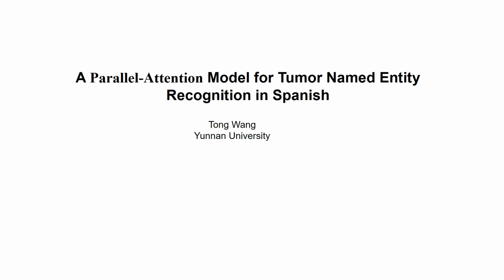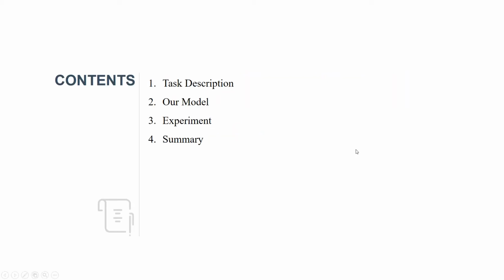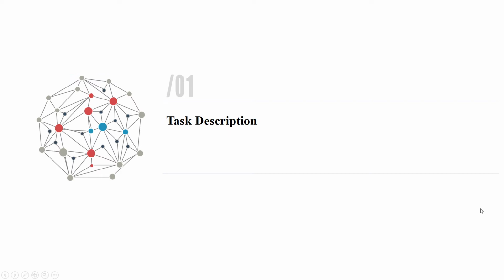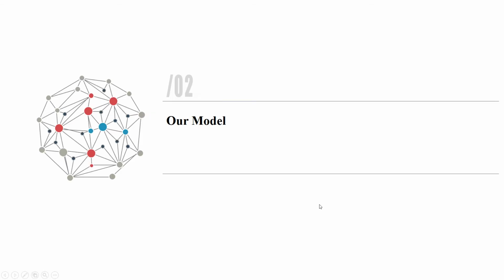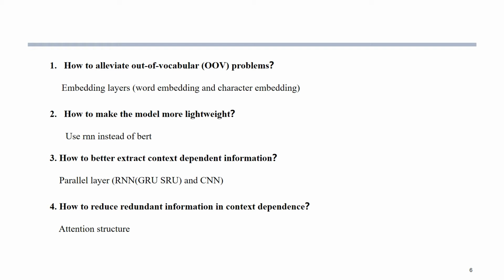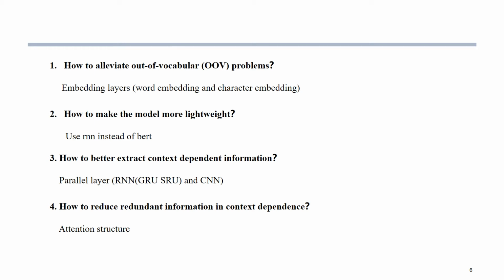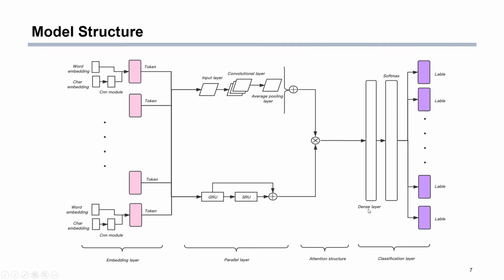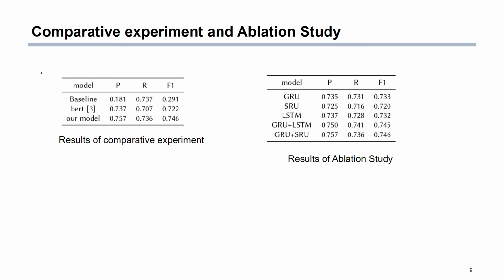IberLEF 2020 - Cantemist [NLP system]: TongWang team on A Parallel-Attention Model for Tumor NER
Full title: A Parallel-Attention Model for Tumor Named Entity Recognition in Spanish
Speaker: Tong Wang